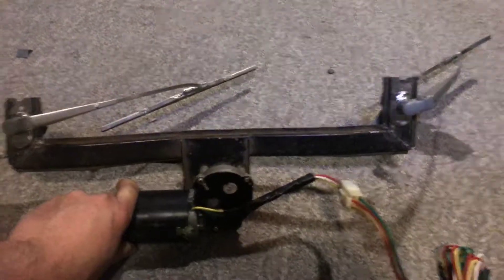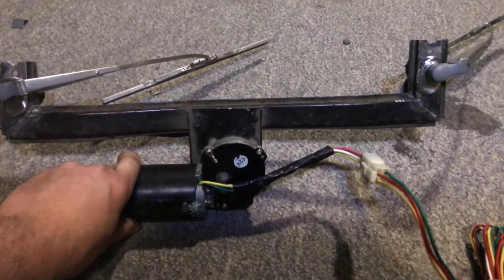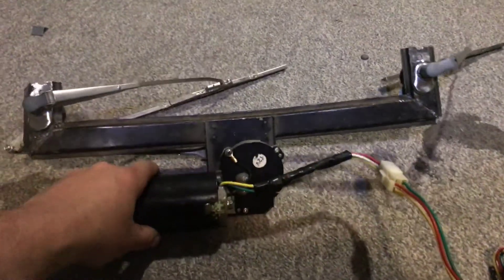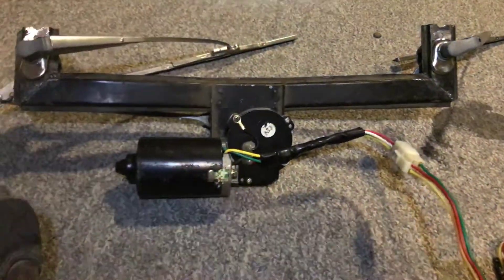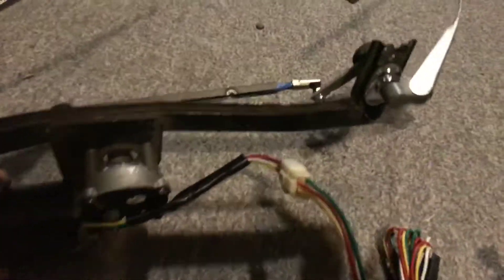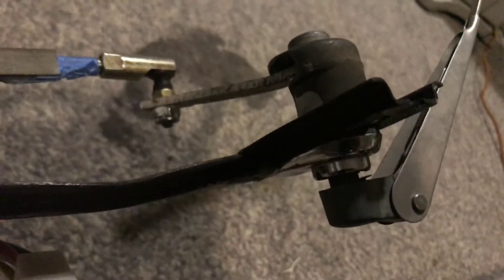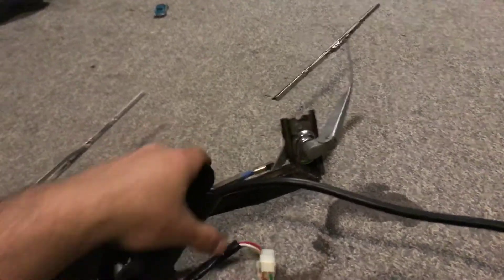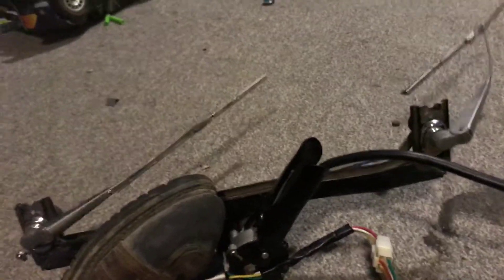Willys wagon electric wiper modification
Always hated my vacuum wipers on the willys wagon so I mocked this up. Hoping to get some feed back on timing/synchronizing if it can be adjusted.